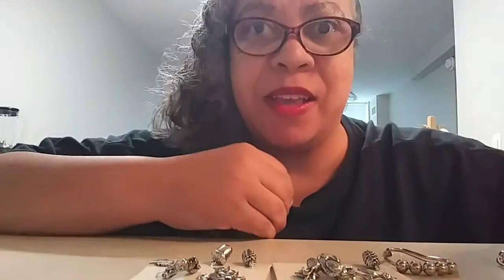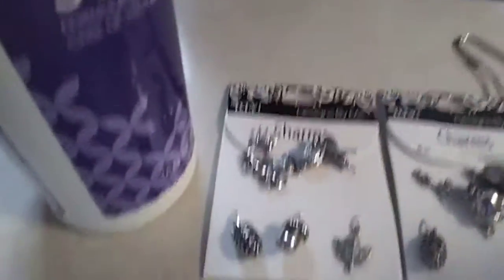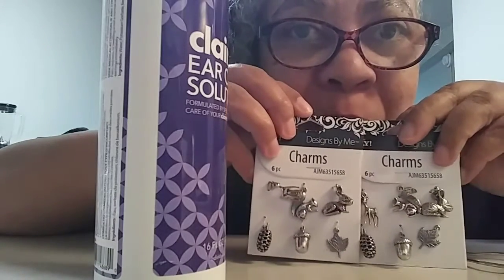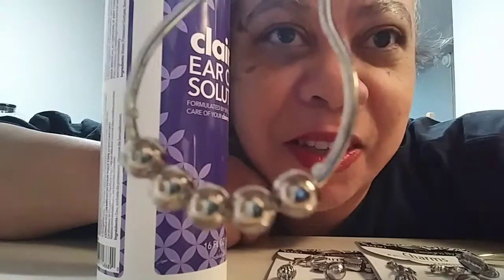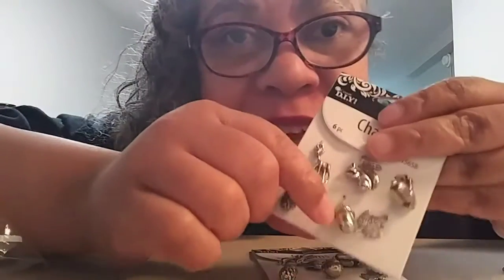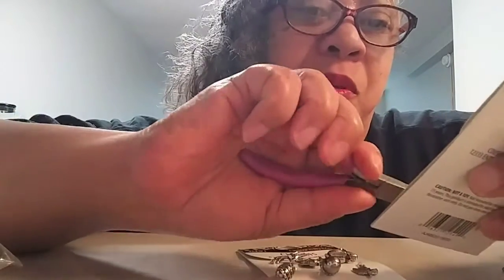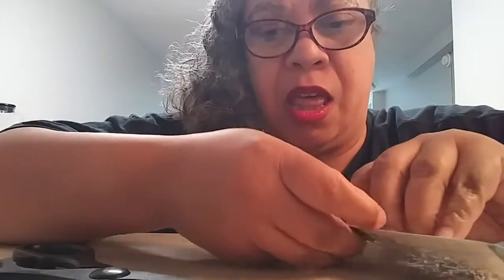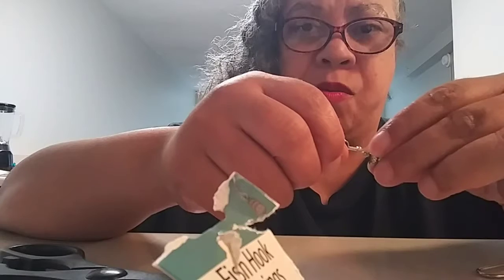MIMI Crafts Earrings!!!! Part 1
I sit down to start crafting earrngs with charms and things from my last WalMart haul!!!  😀